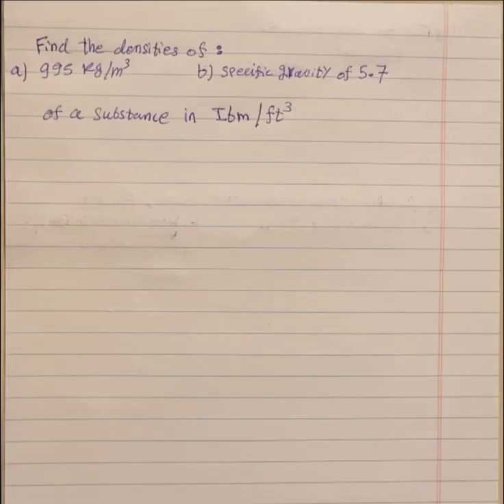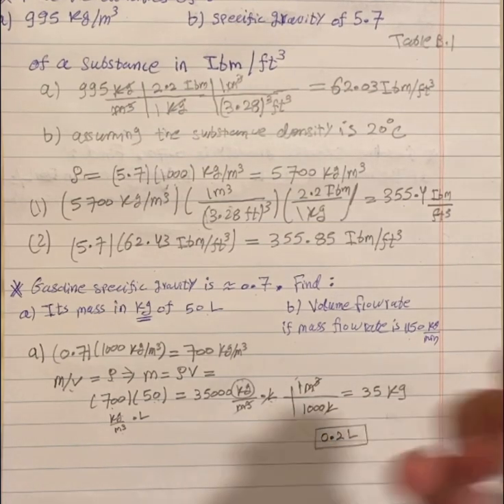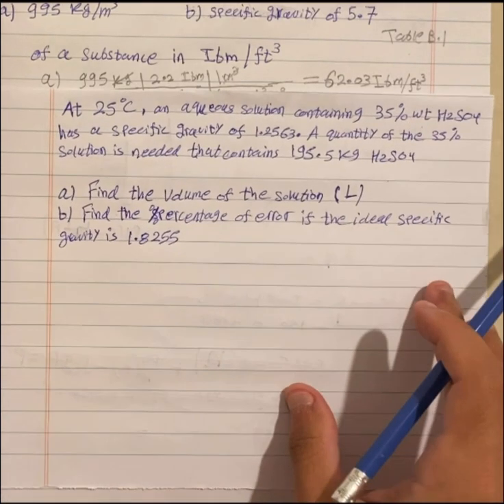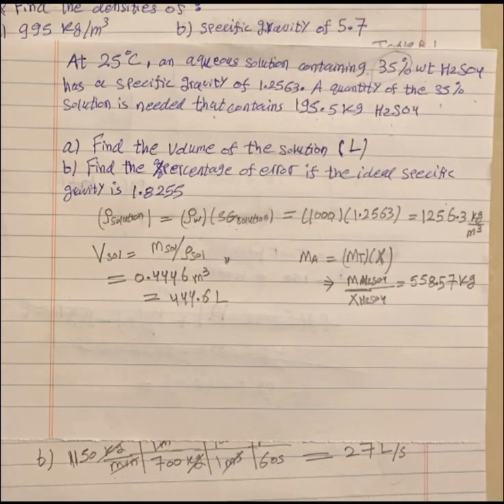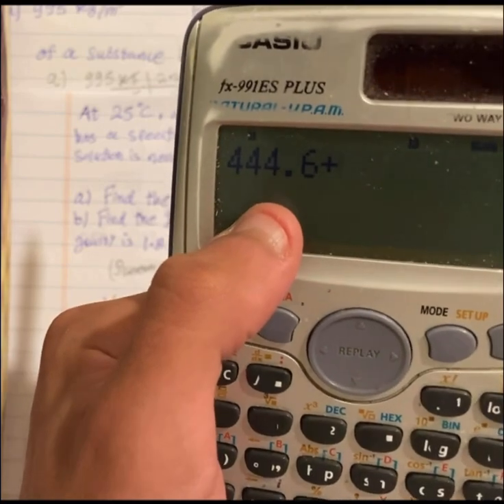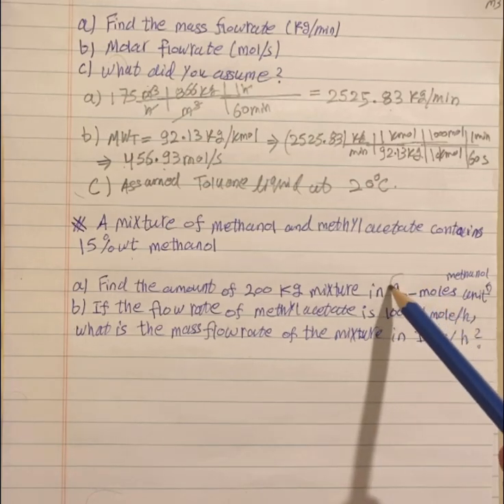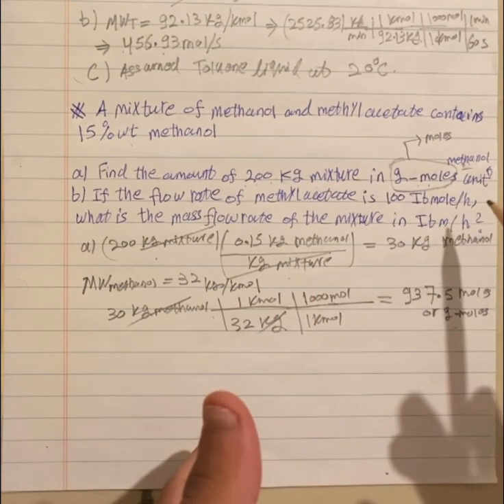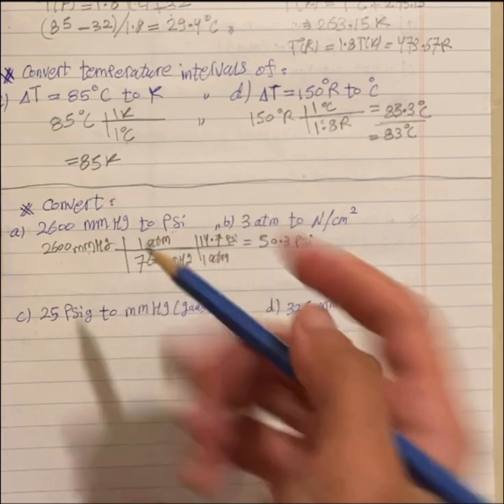Everything you Need to Know for Solving Material Balance Problems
You will need to find some variables before performing material balance analysis. This video is your guide to finding these important variables

0:00 Question 1
2:29 Question 2
6:36 Question 3
15:18 Question 4
17:13 Question 5
22:08 Question 6
23:08 Question 7
23:45 Question 8
25:44 Good to go